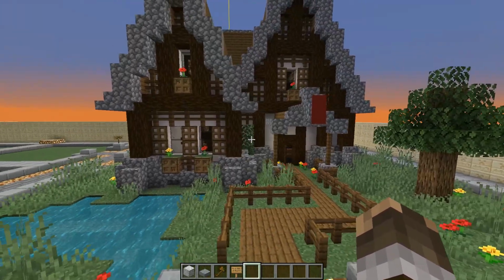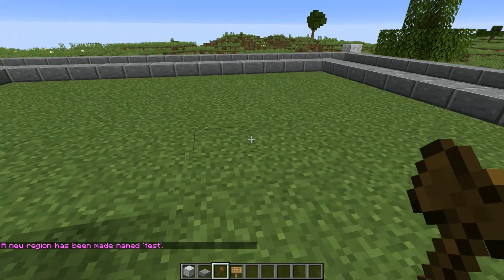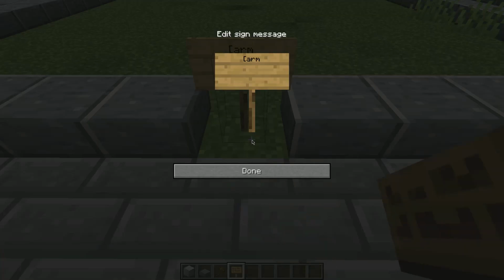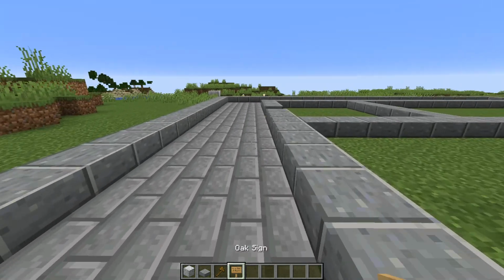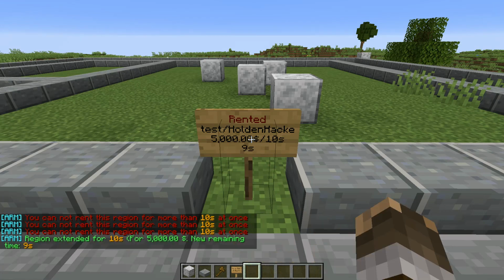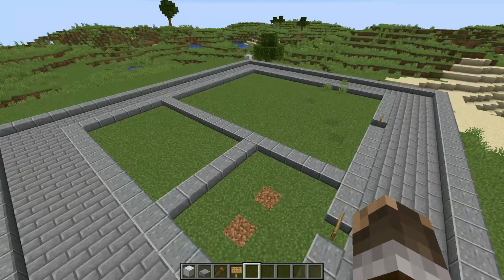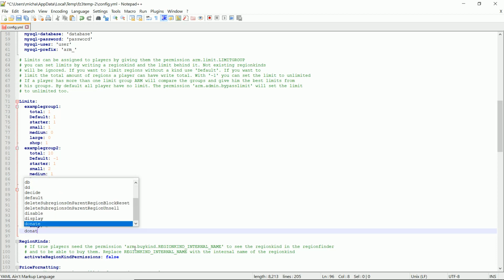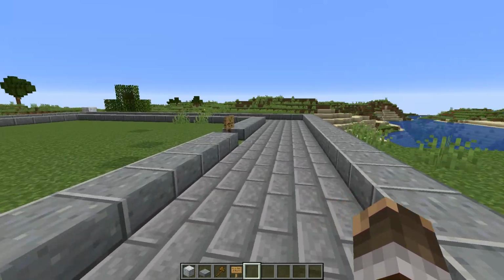Advanced Region Market: Setting up default plots tutorial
In this tutorial I will be trying my best to teach you how to create plots with in a larger plot and setting it to only 1 plot per player.

~HoldenHacker

Brand new fresh server.
Towny
McMMO
Mythic Mobs
Jobs
Economy
Admin Shop and Player Shops
Hopper Filters
PVP and PVE